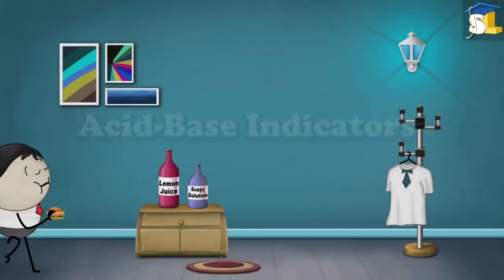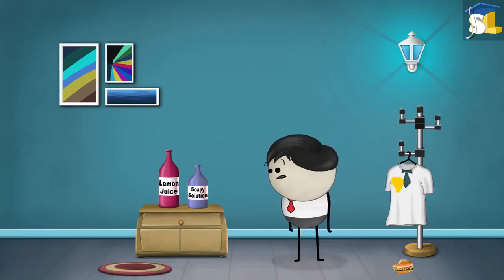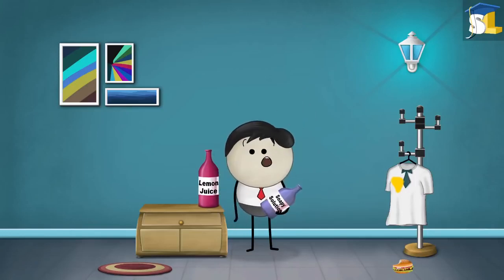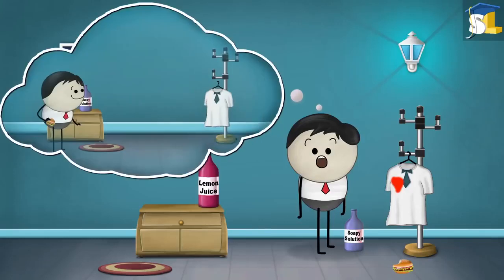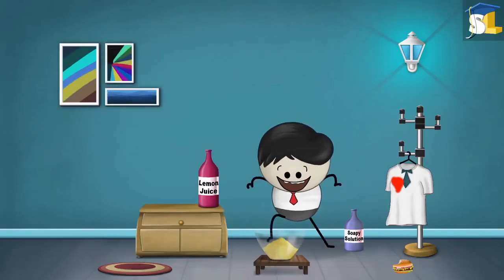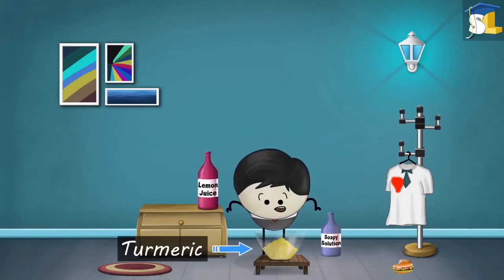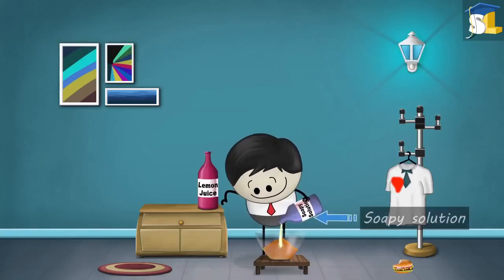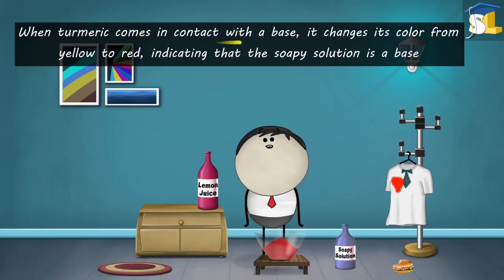Why does A stain of curry on a white cloth becomes reddish - brown when soap is scrubbed on it??